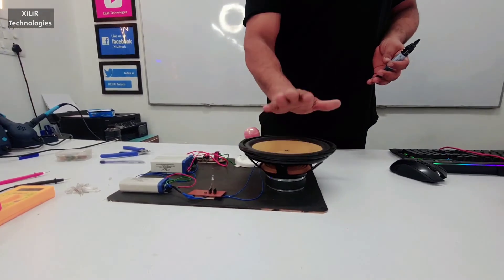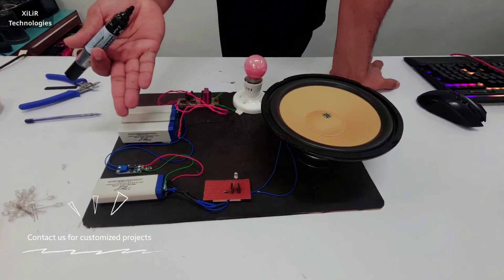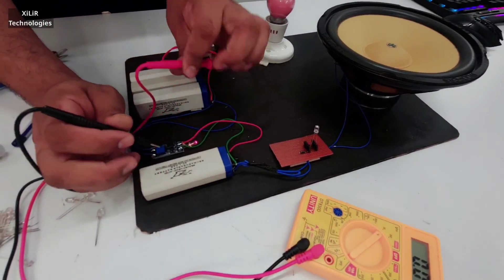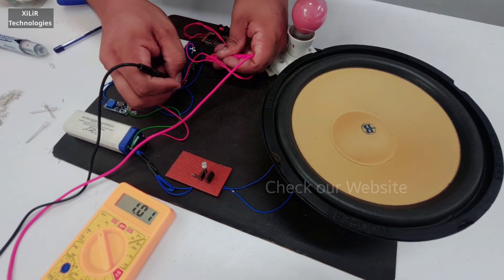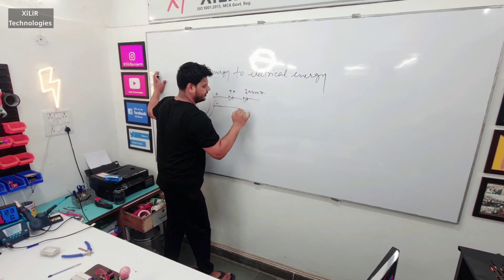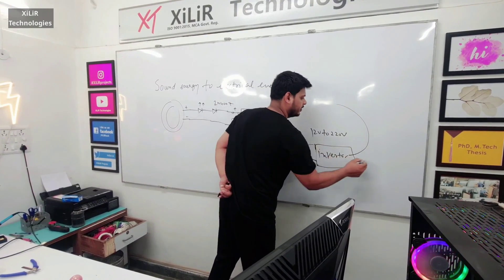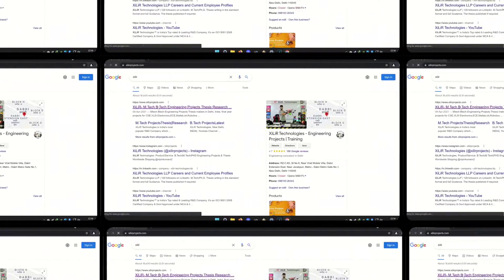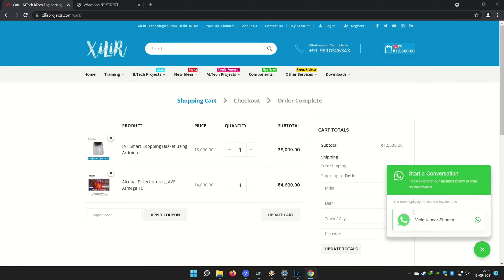🔋Sound Energy to Electrical Energy Project | Noise Energy to Electrical Energy project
▶️ The system shown works as an excellent example of converting acoustic vibrations to utilizable electricity. With an integration of piezoelectric sensors, energy storage modules, voltage converting systems, and an inverter, small alternating current appliances can be energized in an environmentally friendly and renewable manner.

*📢 Speaker → 🔋4V Battery → Voltage Booster → 12V Battery → 12V DC–220V AC Inverter →🔌AC Bulb *

Combine the piezoelectric transducer with a noise source or speaker. The sound wave of the speaker causes vibrations in structures in proximity, and these cause electrical voltage in the transducer.

Capstone, Major project, Final Year Project for CSE, EEE, ECE, Mechanical, Science Students.

Ph.D., M.Tech, B.Tech (ECE)
🚀 Researcher | Lecturer | Drone Expert

🎨 No Branding – Project looks Student-Made, not Commercial.

# 🔖 What’s Included When You Order this Project Kit !

📘 Synopsis, Reports, PPT etc.
📐 Diagrams – Circuit & Block Diagrams
⚙️ Working Principle Explained
📦 Component Specs + BOM
📑 Datasheets – For Sensors & Modules
🧰  Training on Project Explanation

"Acoustic energy harvesting" transforms surrounding noise to electricity through a speaker. It depends on stable noise vibrations to be successful.

This is how to do it:

1. Extracting Energy from Noise:
Choosing the Right Transducer: Find a good transducer, e.g., piezoelectric transducer, to convert mechanical motions resulting from sound waves into electricity. Piezoelectric materials develop voltage under the effect of mechanical stress.

2. Location of Transducer: Place the transducer in a location whereby it can best sense vibrations in background noise, e.g., near machinery or traffic on highways.

3. Development of Transducer: Create an instrument that increases the input to the transducer in terms of vibration, and this may be through actuators or elastic materials to bring in increased vibration before input to the transducer.

4. You can consider employing a mechanical amplifier to increase noise-induced vibrations, and this will increase mechanical vibrations, producing more electrical energy.

Rectification and Energy Storage: The output of the piezoelectric transducer is an alternating current (AC), and it needs to be converted to direct current (DC) by employing a rectifier circuit. This DC can be utilized at a later time by storing it in a battery or capacitor.

👇*Hi, Friends, you can join us, for more projects ideas*

📍𝗔𝗯𝗼𝘂𝘁 𝗨𝘀 :
𝗫𝗶𝗟𝗶𝗥 𝗧𝗲𝗰𝗵𝗻𝗼𝗹𝗼𝗴𝗶𝗲𝘀™ is India’s 🔖Top Rated & Leading Research & Development Company. It's an ISO 9001:2008 Certified Company & Govt Approved under MCA & it was established in 2012.